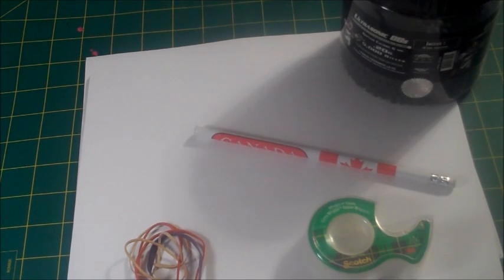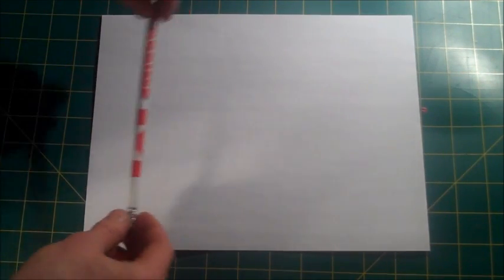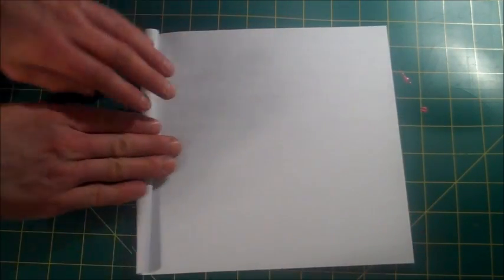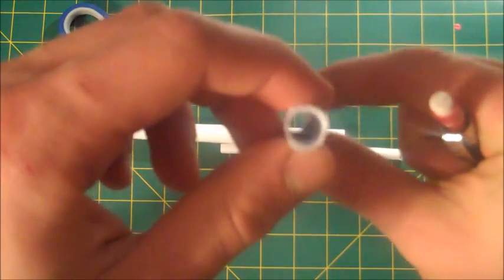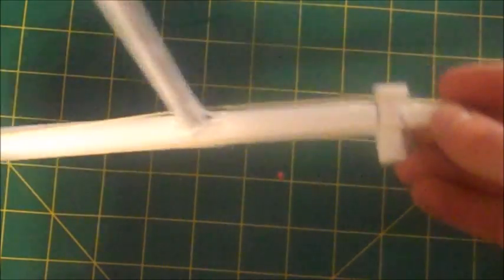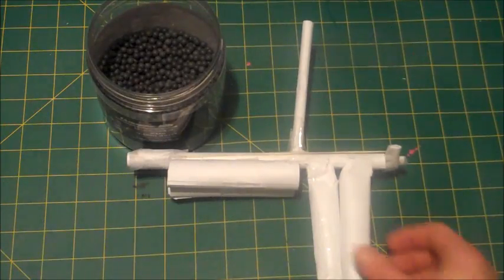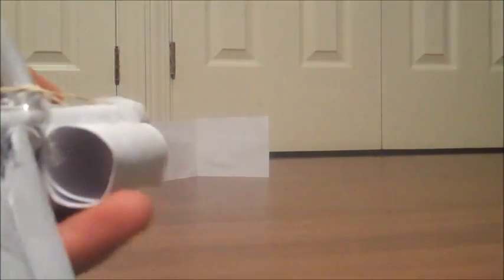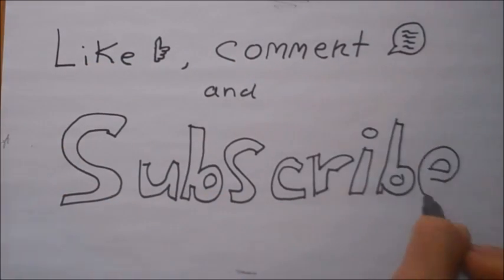Make a Fully Working Paper BB Gun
Simple BB gun constructed fully out of paper and tape with the exception of one elastic! Worked awesome and would've been stronger if I had a better elastic. Enjoy!